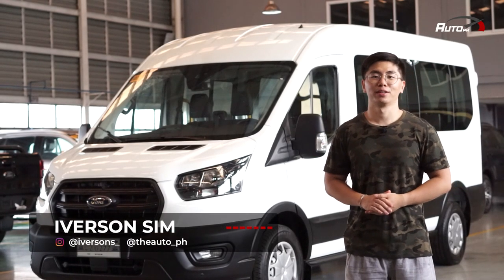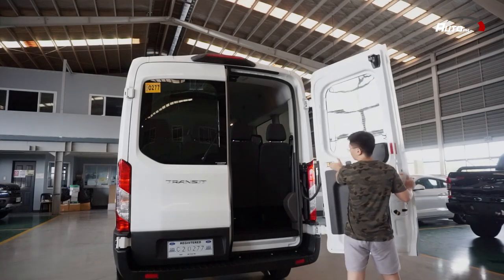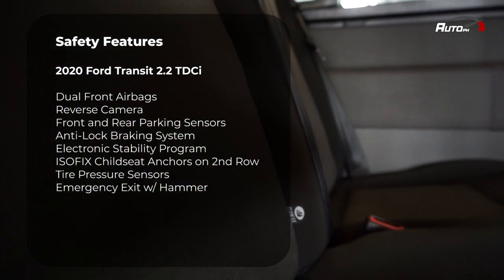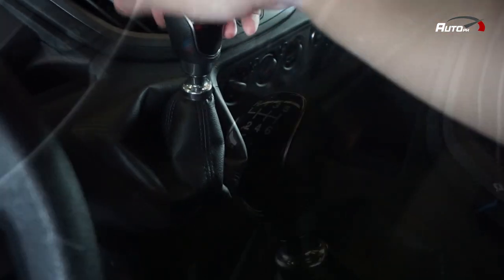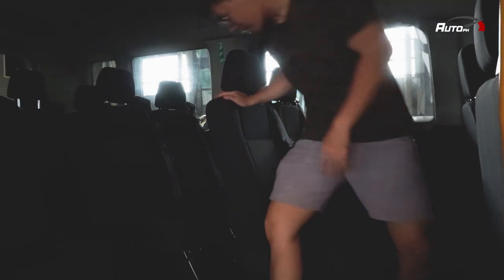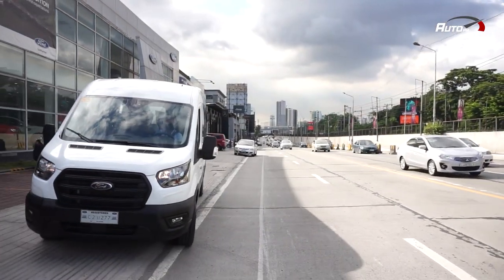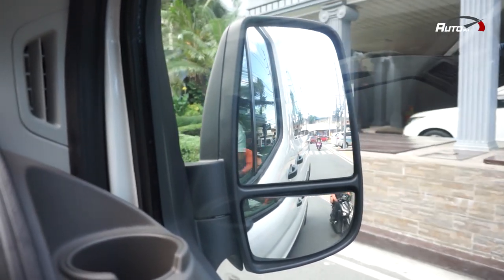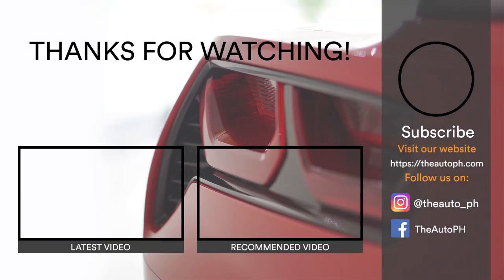2020 Ford Transit 2.2 TDCi - Car Review (Philippines)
Find out today everything you need to know about the 2020 Ford Transit, a 15-seater minibus or large van that is set to compete with the more expensive Hyundai H350 with the same amount of toys.

For more information and the best deals and promos on the latest Ford vehicles, be sure to contact our partner agent/dealer:

Dealer: Ford EDSA-Greenhills
Address: 29 Epifanio De Los Santos Avenue, Greenhills, San Juan City, Metro Manila, 1502
Agent Name: PAOLO OBRA